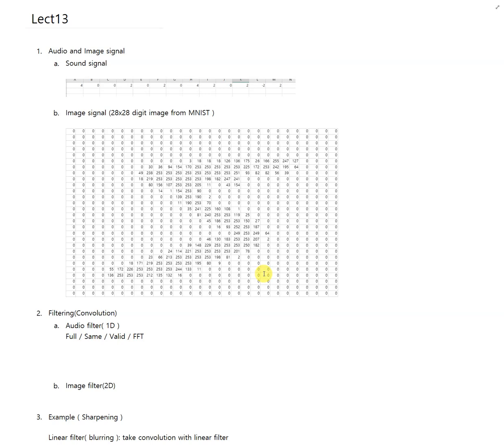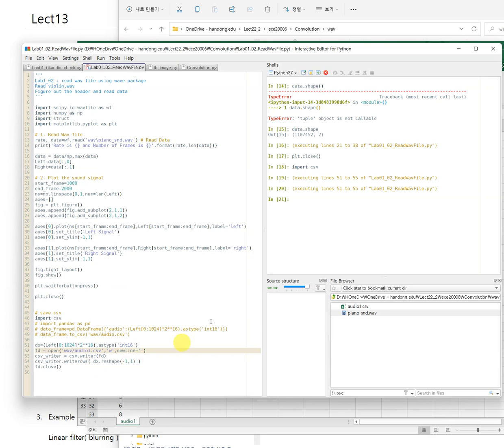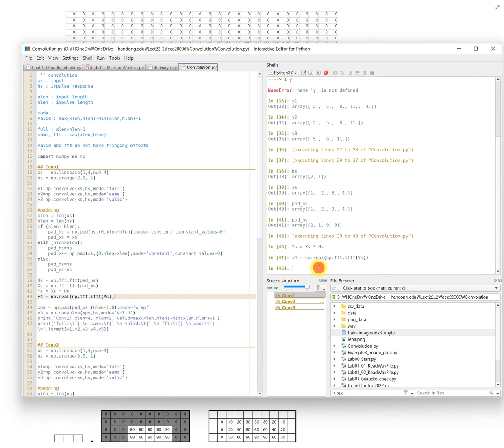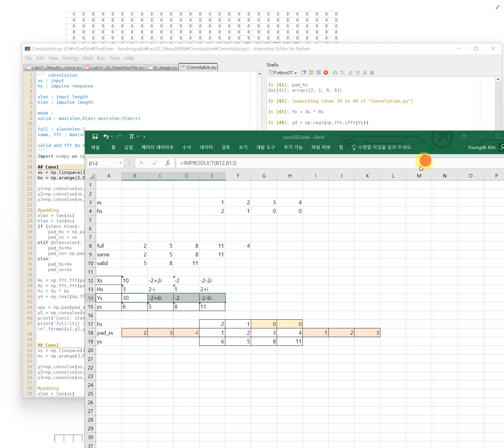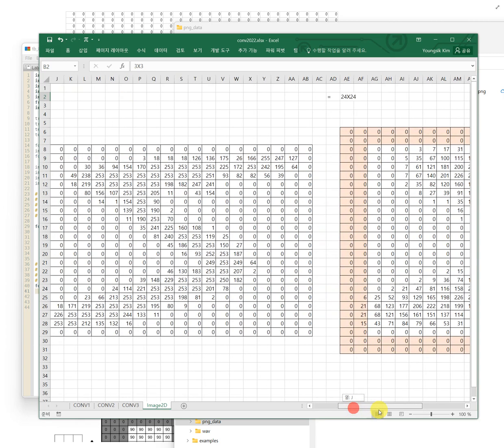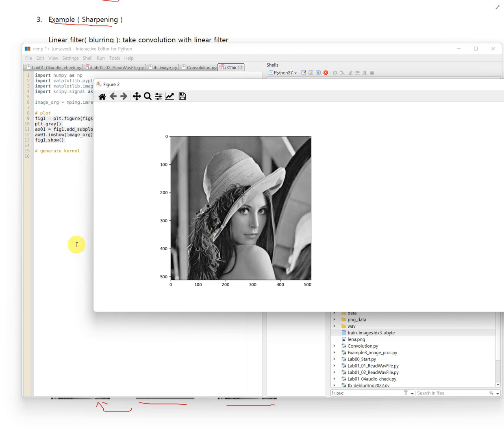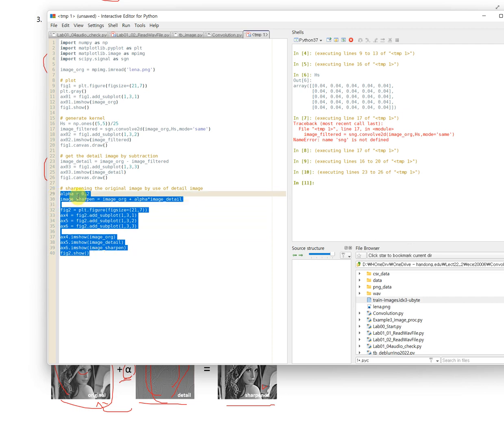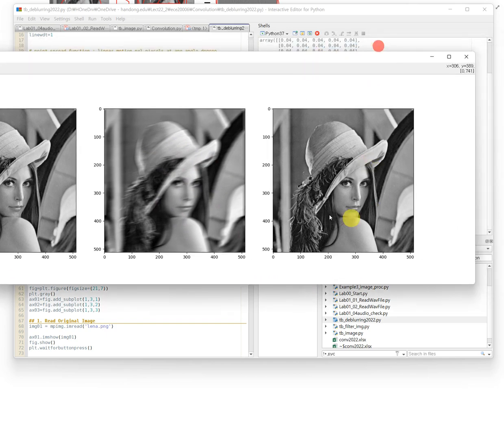SLect13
Audio / Image Processing
Understand the convolution operation